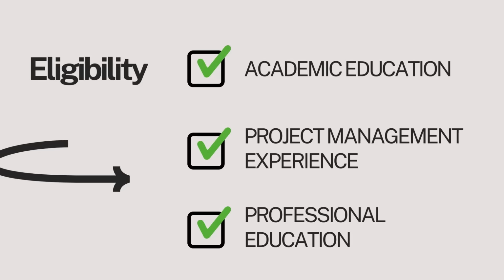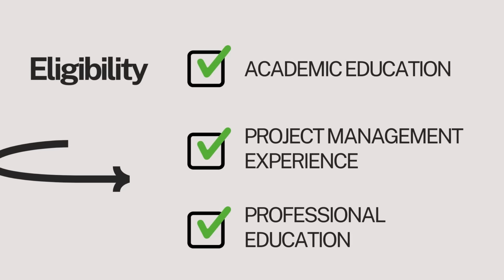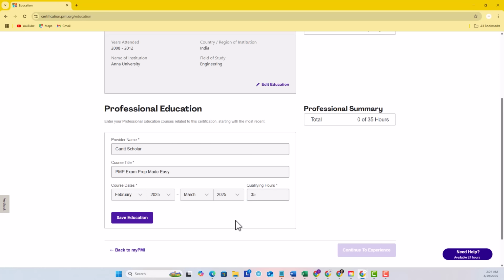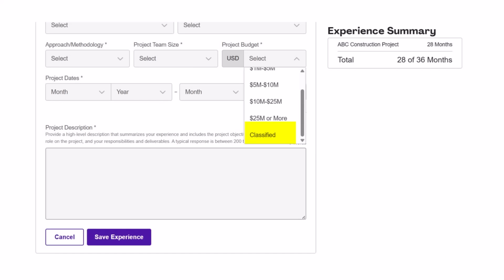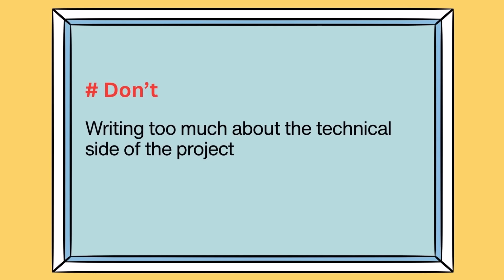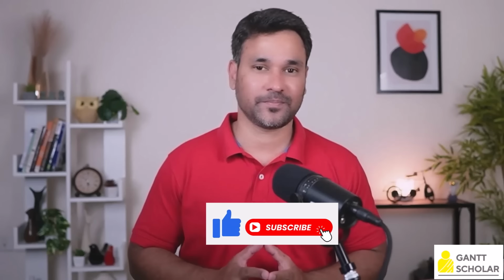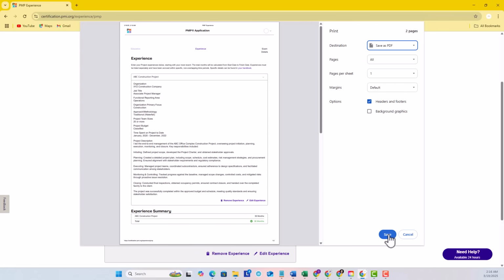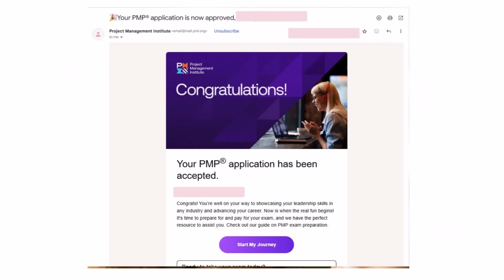How to Fill PMP Application in 2025 - Ultimate Guide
Struggling with your PMP® application? This step-by-step video shows you exactly how to write your PMP Exam application and submit your application to PMI without stress. Learn how to avoid common mistakes, understand the application format, use ChatGPT to craft PMI-compliant project descriptions fast and how to face if your PMP application Audited by PMI. Also, download sample applications for all major project domains.

🎯 In this video, you’ll learn:
00:00 – Introduction
01:12 – PMP Exam Eligibility requirements
05:26 – Create your PMI Account
06:02 – Fill out your PMP Exam Application
11:05 – Do's & Don't to avoid rejections
14:10 – Using ChatGPT to Write Project Descriptions
15:32 – How to Submit the PMP Application on PMI.org
18:23 – How to Face the Application Audit
21:14 – PMP Exam Sample Applications
21:48 – Closure

To know about the PMP Certification process, I encourage you to watch the below videos.

📌How to Prepare for the PMP Exam: How to Prepare for PMP Exam: Complete Preparation Plan